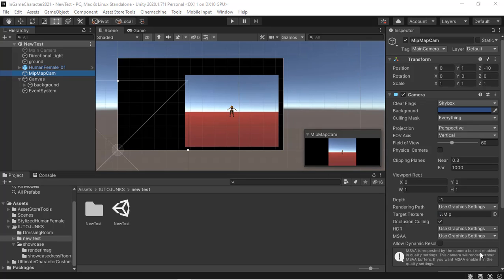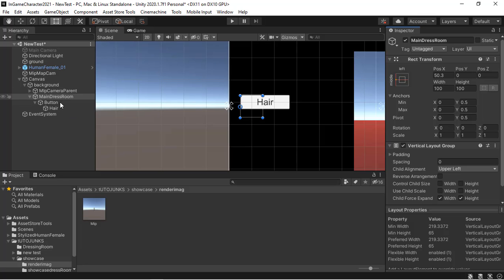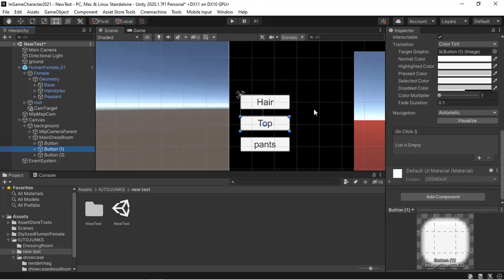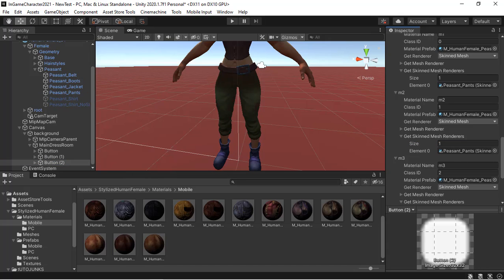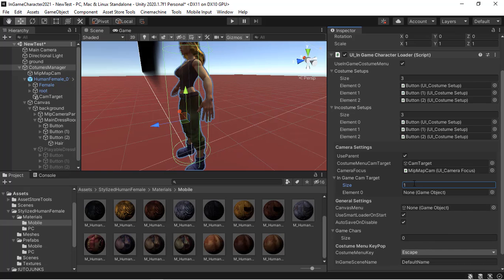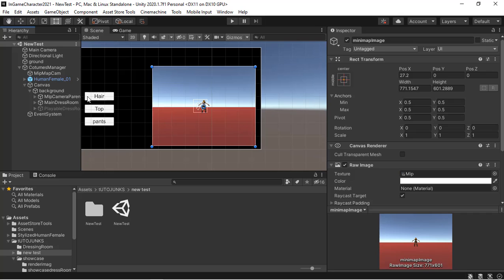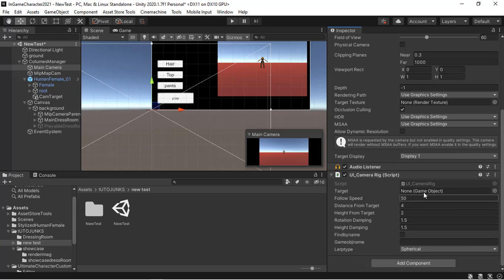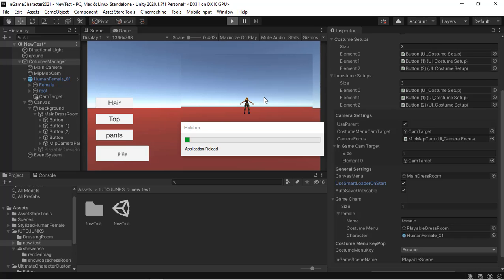how to use character costumes tool updated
i made a More simpler video for the ultimate character costumes tool.

get the package here